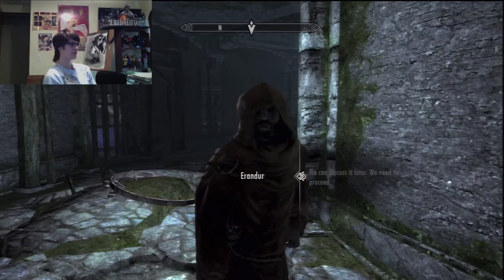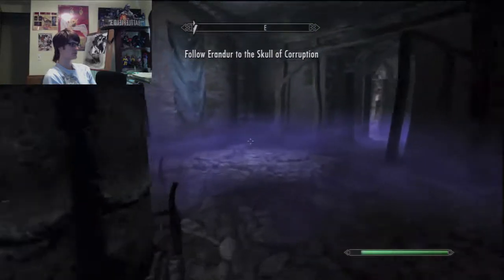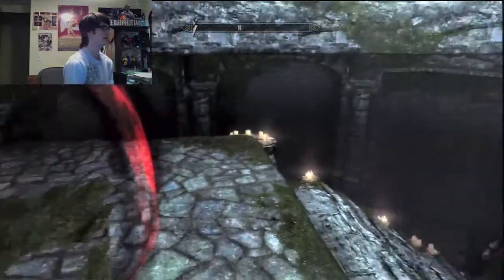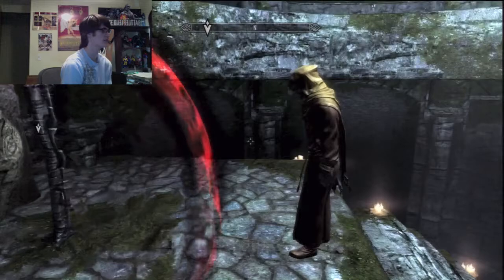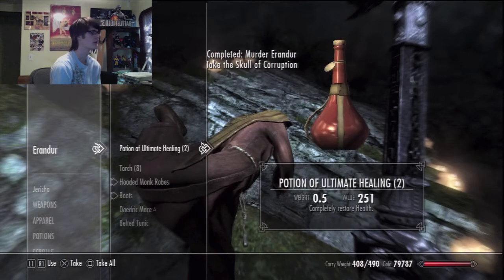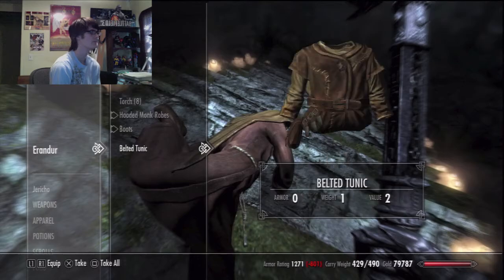Skyrim Playthrough: Deadric Artifacts: Episode 1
6:52 for best freak of decapitation with a war hammer. This week Im showing you how to get the skull staff of dreams.  Its very easy to get and so I thought Id help you guys get it.  This will be one of fifteen, trying to achieve the trophy for Oblivion Walker. If you like this video please hit it with a like and subscribe for more.

P.S. I know its long but at least you know exactly what to do!